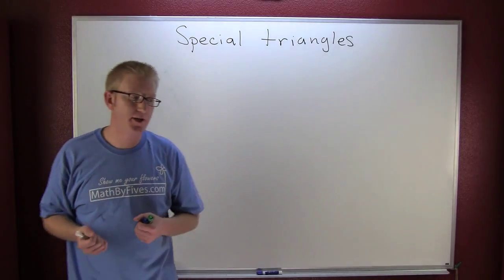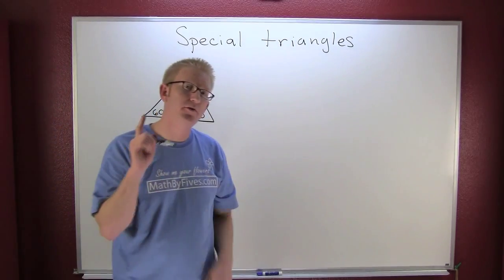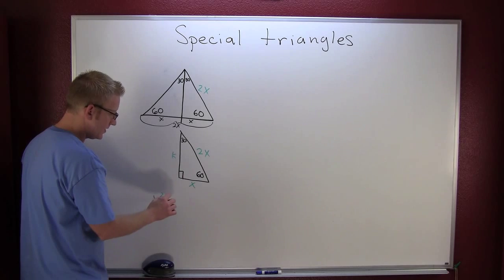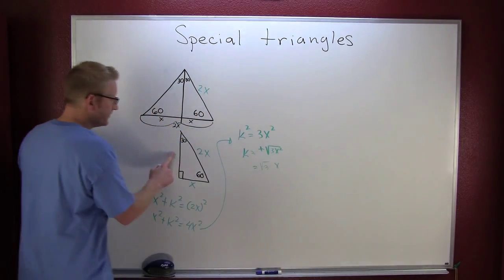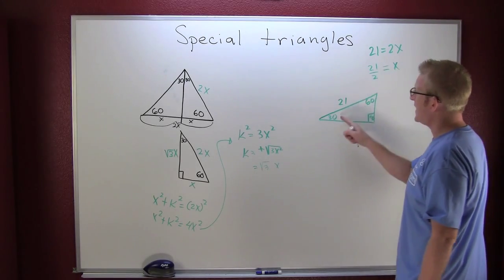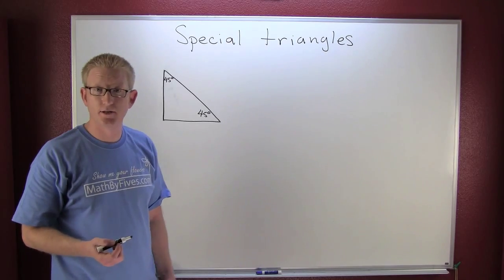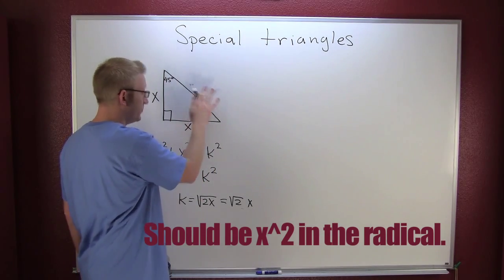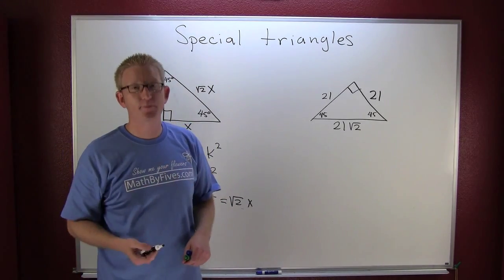special triangles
Special triangles have many uses in many math courses. This video addresses their derivation and application.